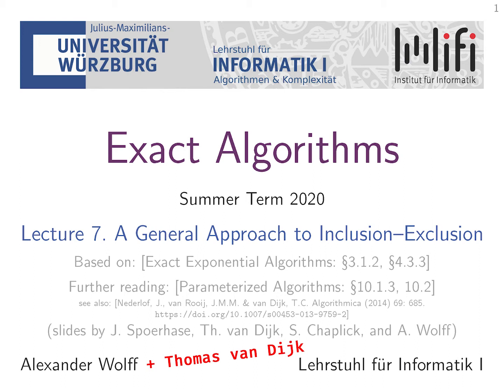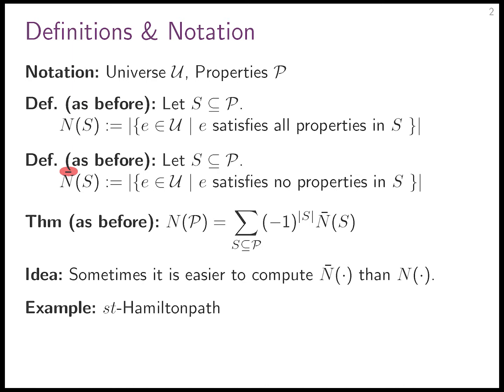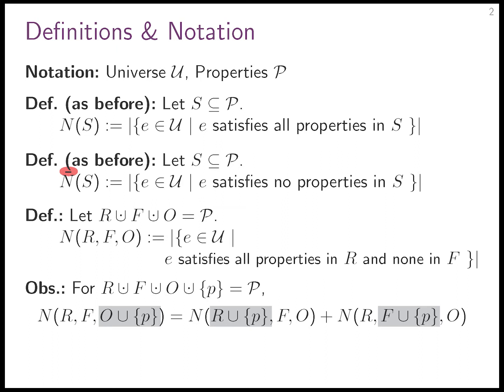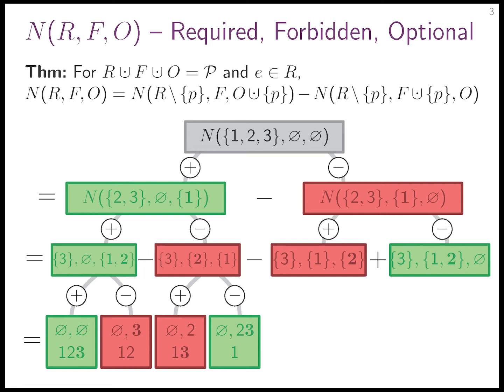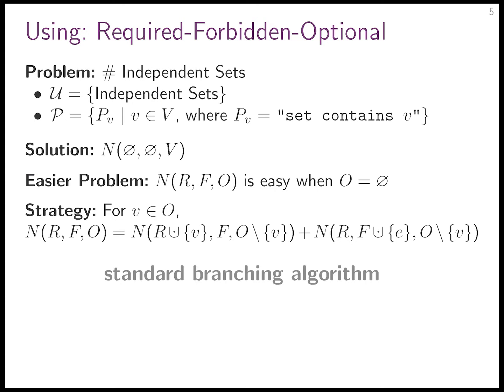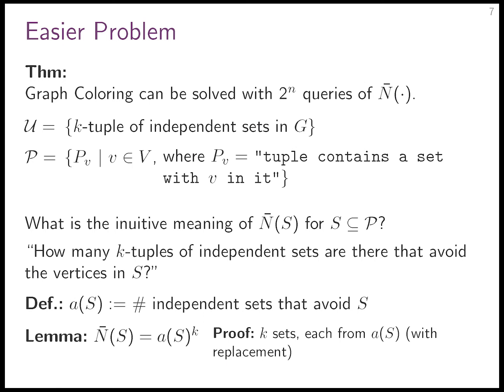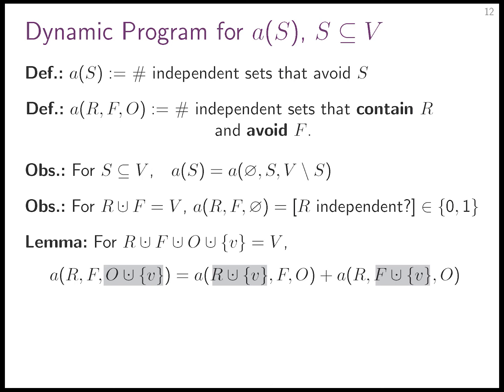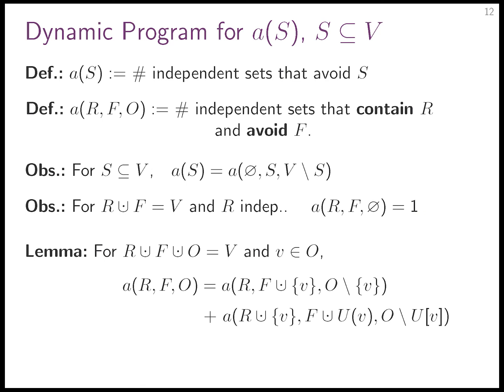Exact Algorithms: a General Approach to Inclusion-Exclusion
My guest lecture for the Exact Algorithms course, Summer Semester 2020.